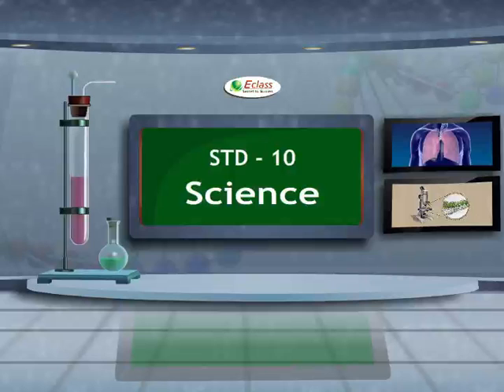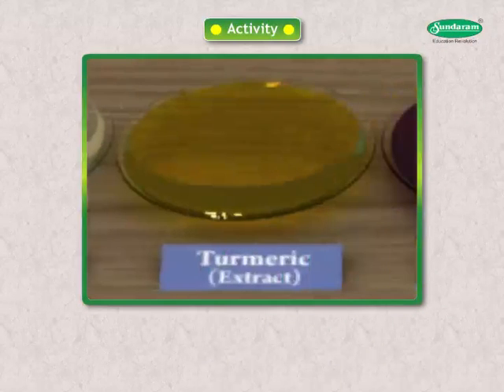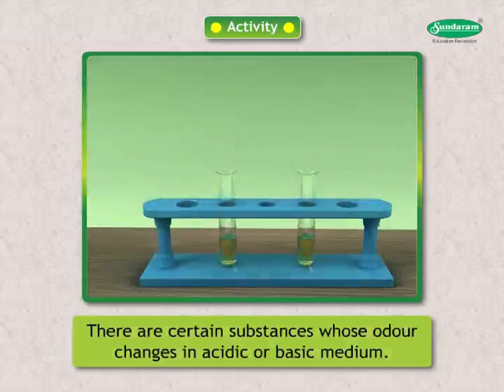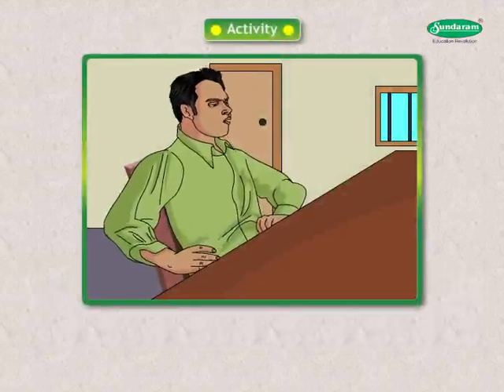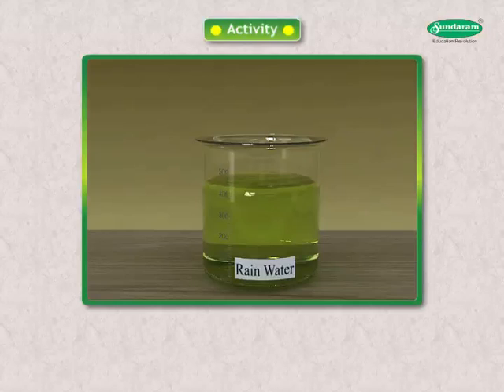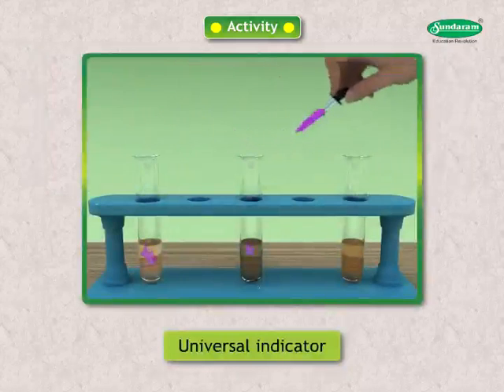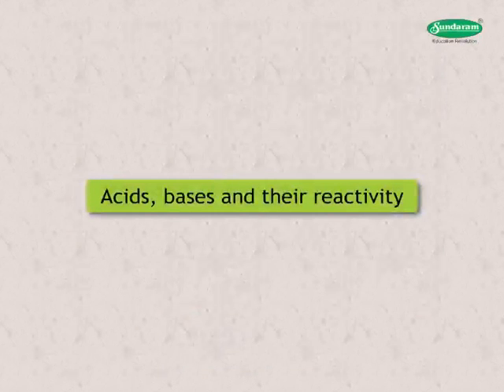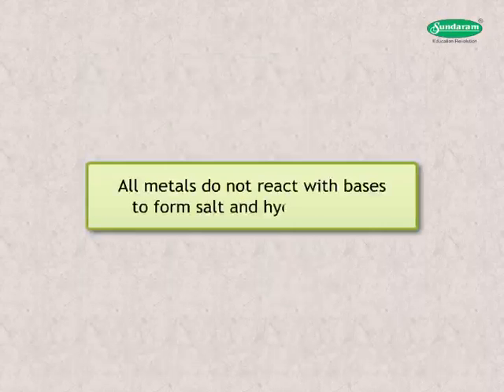Standard 10, Science chapter 3, Maharashtra Board - Eng Medium